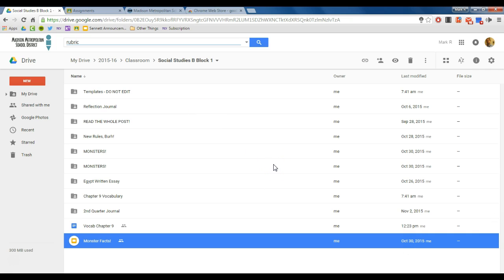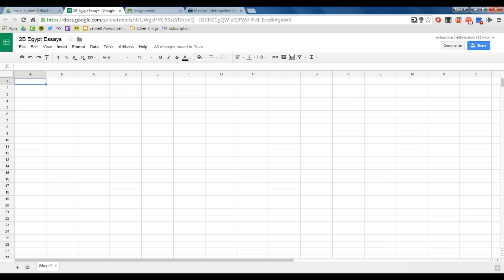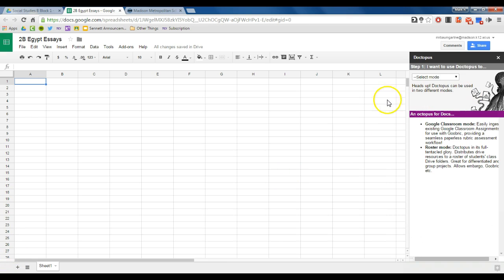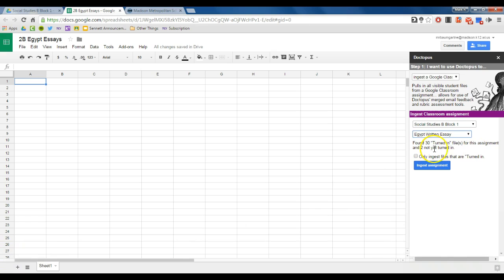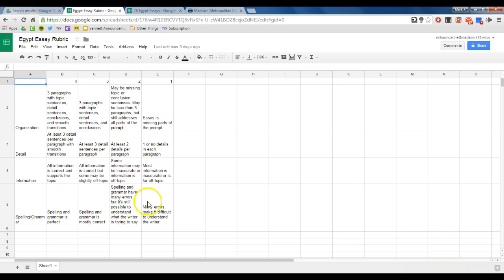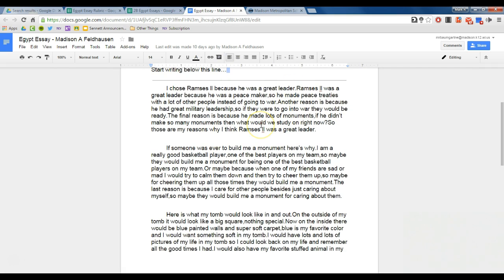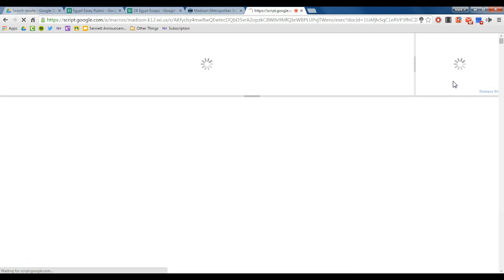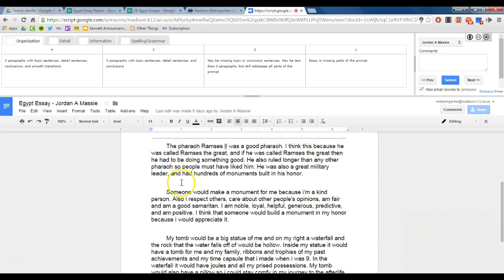Doctopus and Goobric